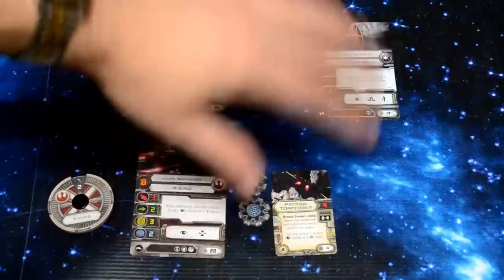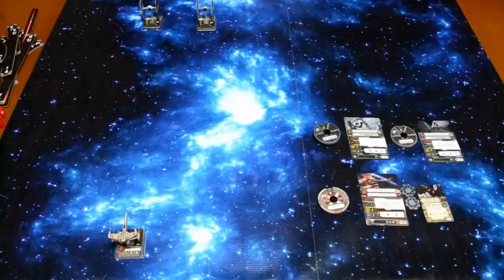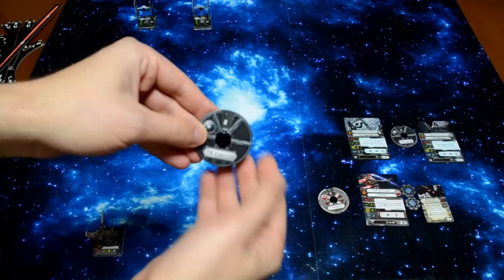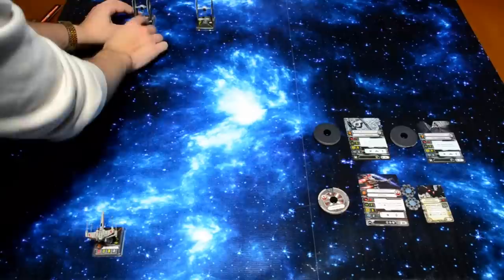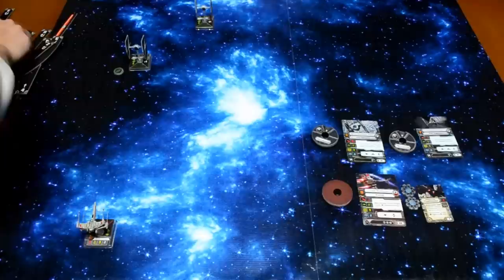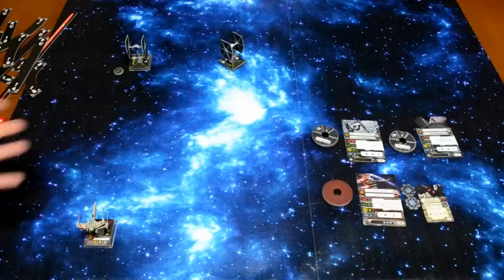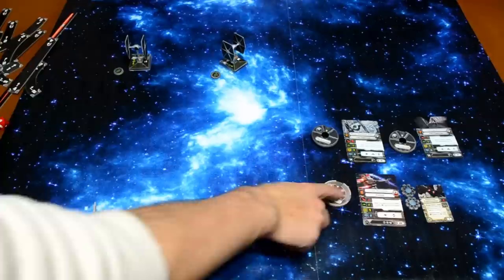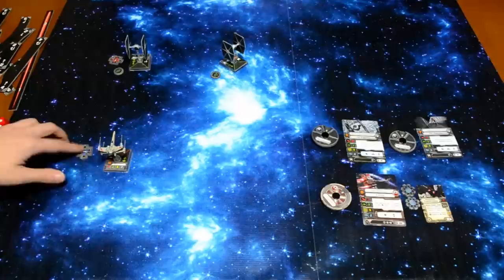DGA Plays: Star Wars: X-Wing - Sample Game for Beginners #1 (Ep. 89 - Gameplay / Let's Play)